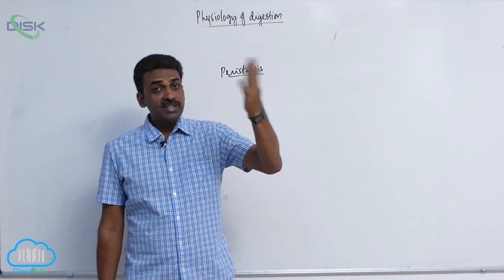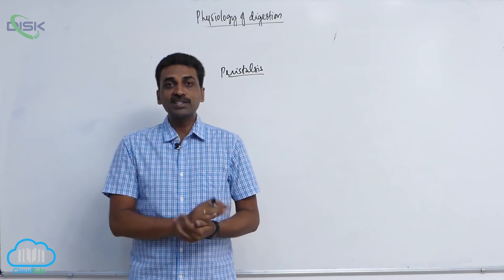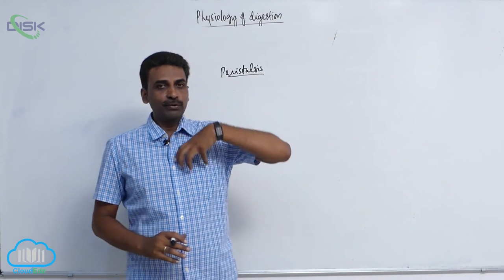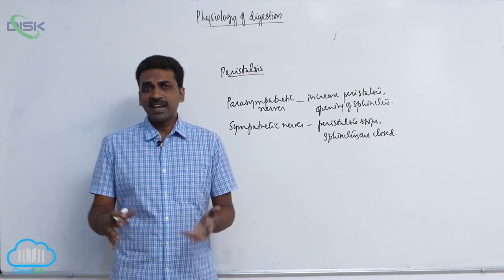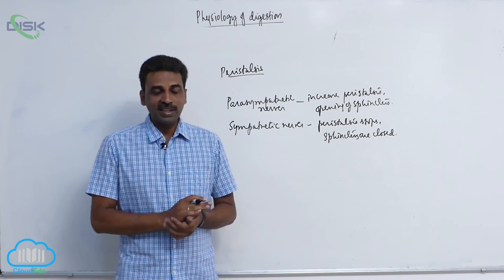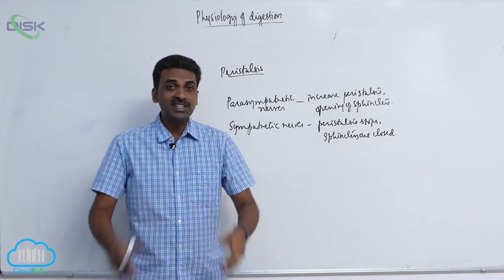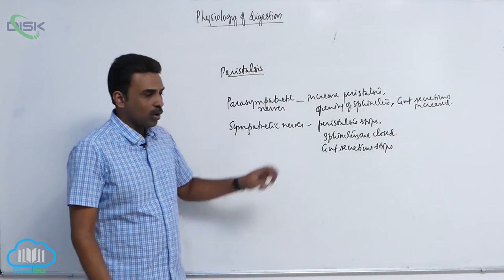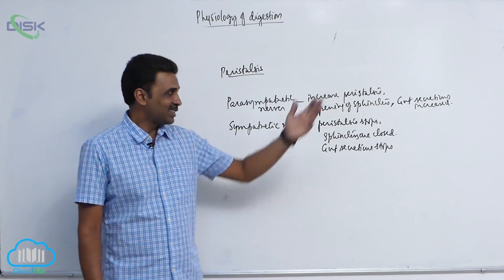DIGESTIVE SYSTEM || Peristolisis || Disk Telangana